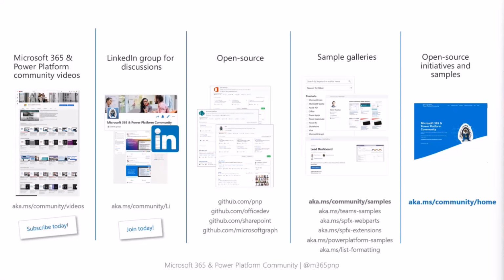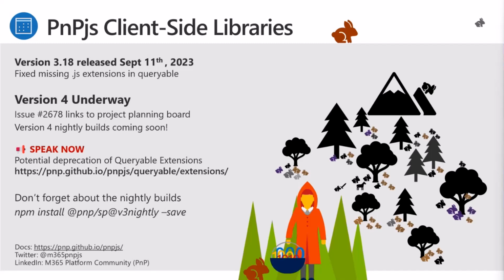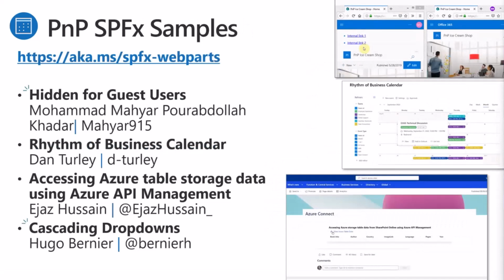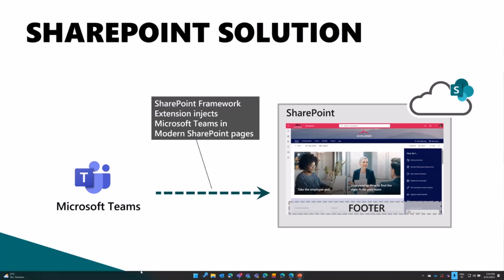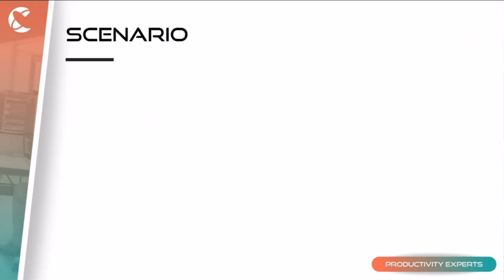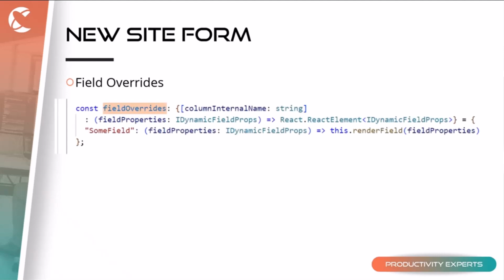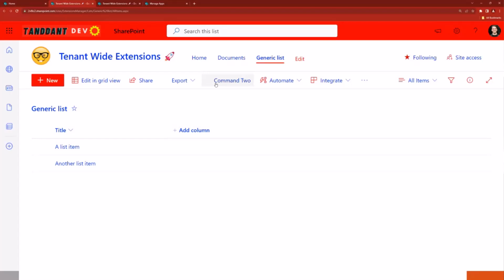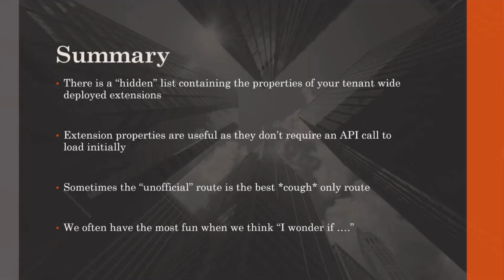Viva Connections and SharePoint Framework community call 21st of September 2023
Viva Connections & SharePoint community call on September 21st 2023. Recap on news and updates from Microsoft and community projects, followed by demos by the community.

✨ Call included three demos:
•  João Ferreira​ | @joao12ferreira – Embed Teams chats in SharePoint pages
• Martin Lingstuyl​ (I4-YOU) | @martinlingstuyl - Building a SharePoint New Site Form Look-Alike
• Dan Toft (Evobis)​ | @tanddant - Editing Properties with a Tenant Wide Extensions Manager

👏 Host:
• Chris Kent (Takeda) | @thechriskent

📃 Agenda
00:00 Introduction
04:57 Latest on the SharePoint Framework
06:48 PnPjs
09:05 CLI for Microsoft 365
11:00 Microsoft 365 Developer Proxy
11:48 Reusable PnP SPFx controls
12:28 Viva Connections Toolkit VS Code extension
14:05 PnP Search web parts
15:20 New samples
17:41 Picture time with Together Mode!
19:17 João Ferreira​ | @joao12ferreira – Embed Teams chats in SharePoint pages
28:45 Martin Lingstuyl​ (I4-YOU) | @martinlingstuyl - Building a SharePoint New Site Form Look-Alike
40:41 Dan Toft (Evobis)​ | @tanddant - Editing Properties with a Tenant Wide Extensions Manager
51:51 Closing

• Editing Properties with a Tenant Wide Extensions Manager shown by Dan